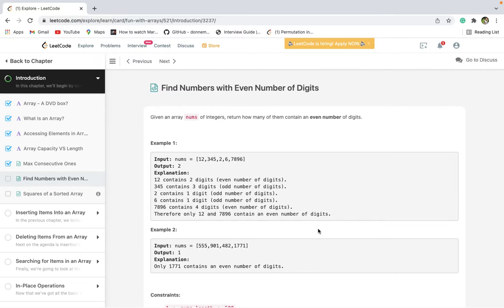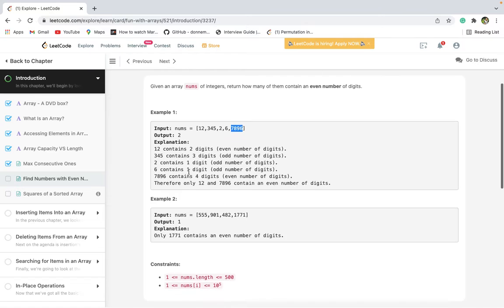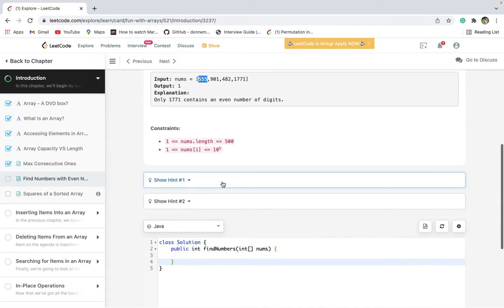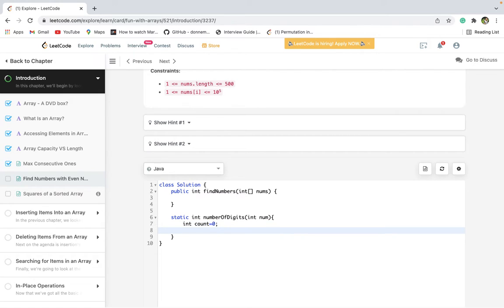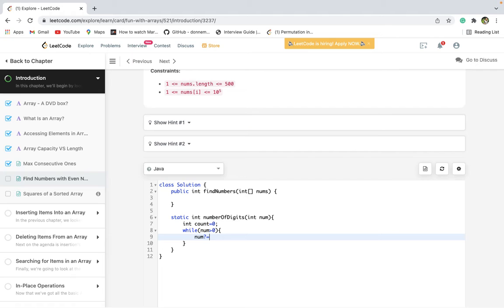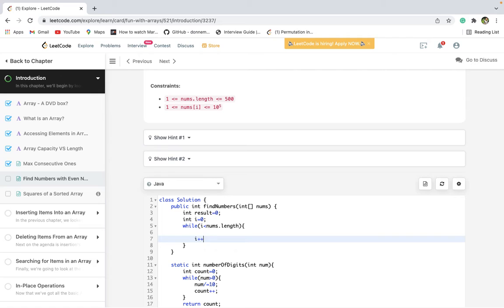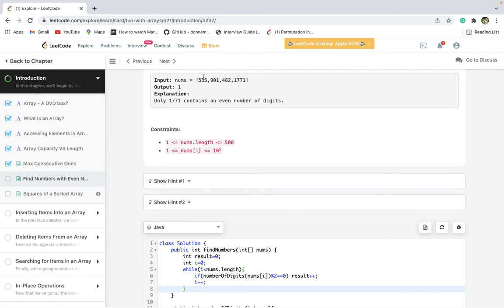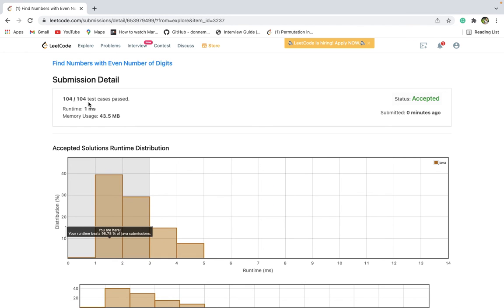Find Numbers with Even Number of Digits | Leet Code | Easy | 1295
A basic array and number computation problem.